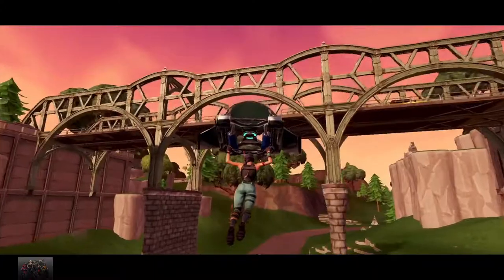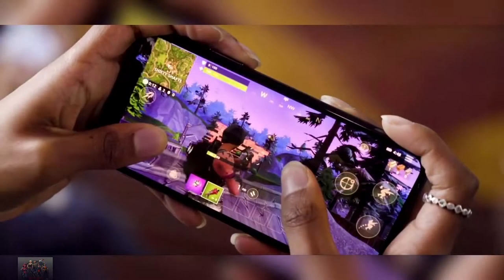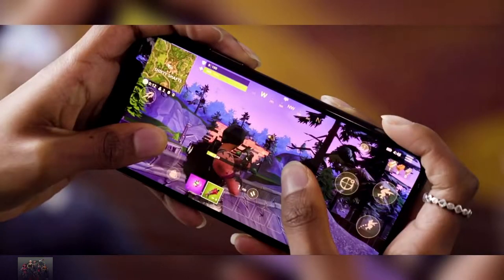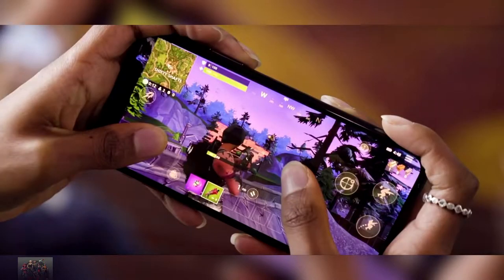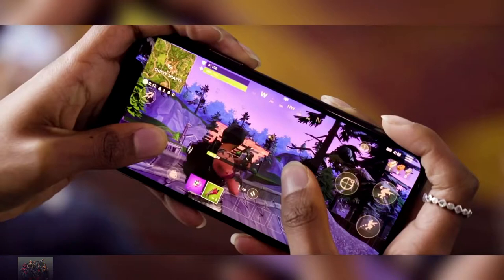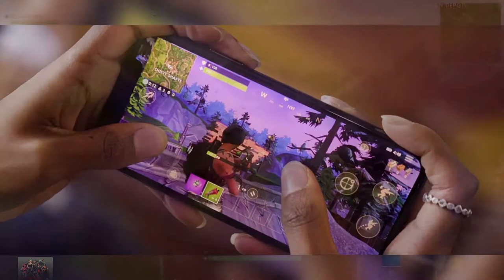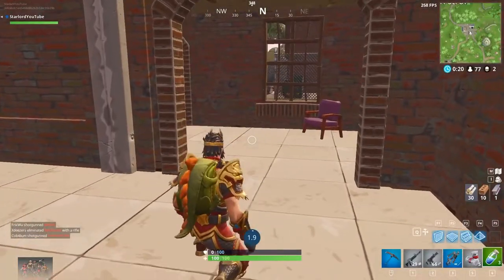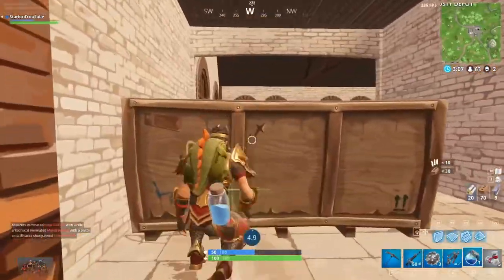FORTNITE - Fortnite Mobile Tips And Tricks (Fortnite Battle Royale)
Fortnite Mobile is almost here and today we take an indepth look at the UI and how exactly things will work on the mobile version of the biggest Battle Royale game in the world.

Fortnite Mobile Tips And Tricks